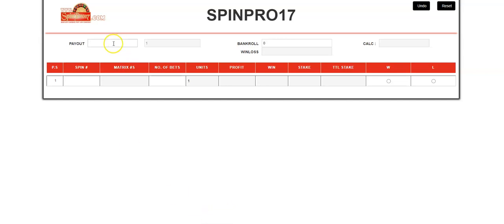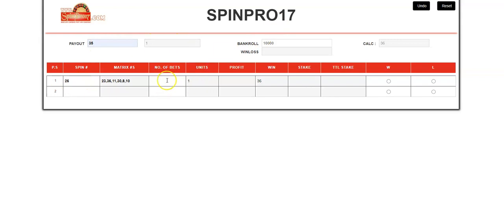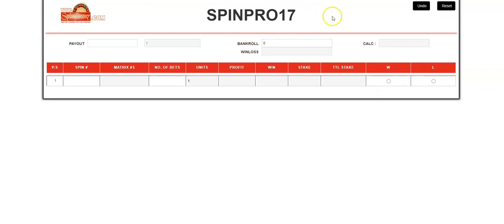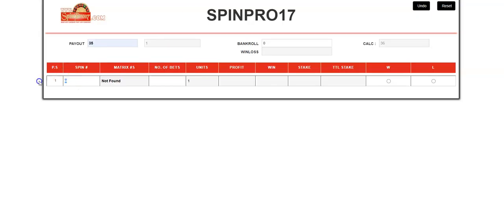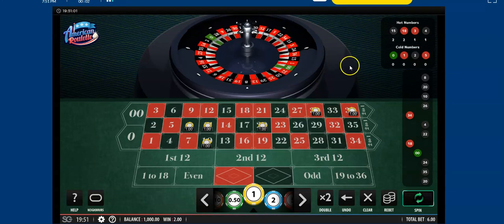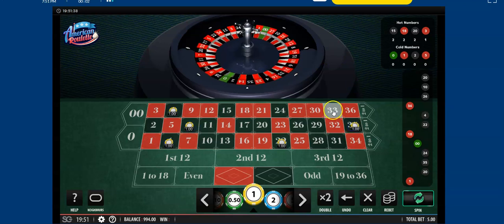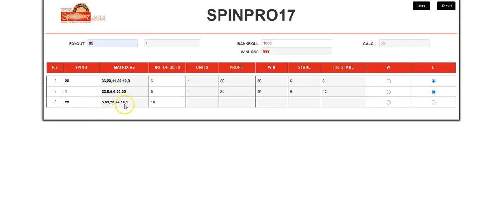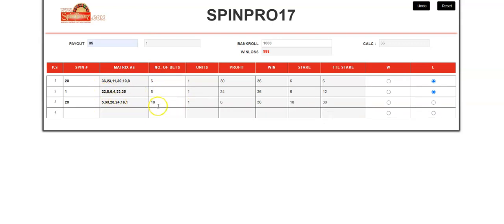ROULETTE MATRIX SYSTEM -SPINPRO17- HOW TO USE THE MATRIX EFFECTIVLY- BEST ROULETTE WINNING STRATEGY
Learn the Best Roulette Strategy right here.  Discover How To Win At Roulette Every Time using this Roulette Strategy that can be used even if you have a Low Budget.

Find out how our state-of-the-art algorithm-based Matrix Calculator is used to generate a sequence of 6 individual numbers corresponding to the last spin of the roulette wheel. These 6 numbers used in conjunction with the calculator and specific strategies will prove to you that this Roulette Strategy on a Low Budget gives you a greater edge in profiting with any RNG roulette table online or at a land-based casino machine

You’ll be amazed at how this Roulette Strategy on a Low Budget can TURN EVERY SPIN INTO A WINNING SPIN!

With a paid membership you can start using the Matrix Calculator immediately, it’s available to you 24hrs a day, 7 days a week. There is nothing to download. You can use it. Come see why this Roulette Strategy on a Low Budget is the best, hands down.  Get started today.